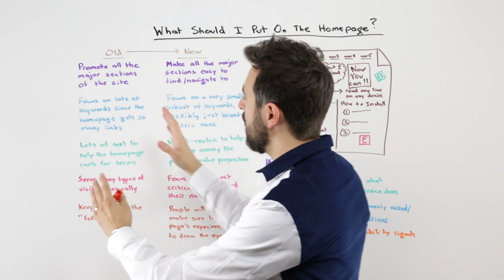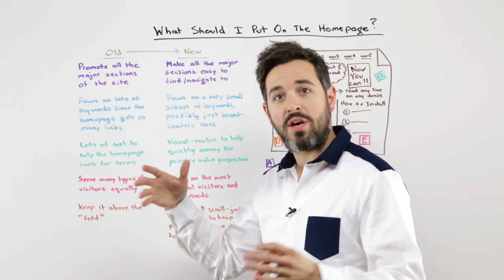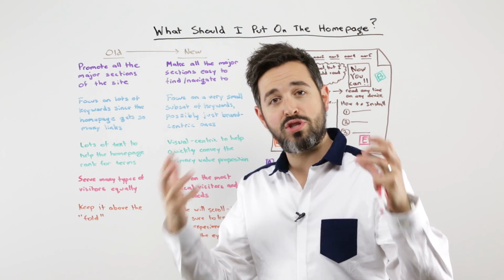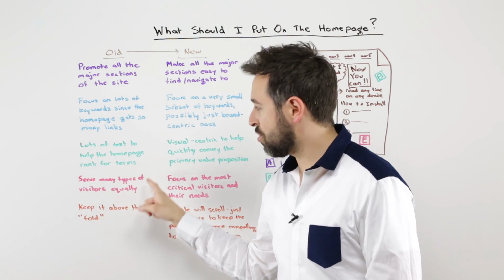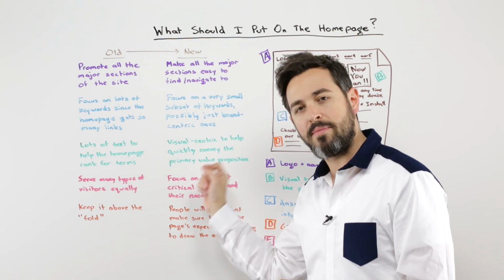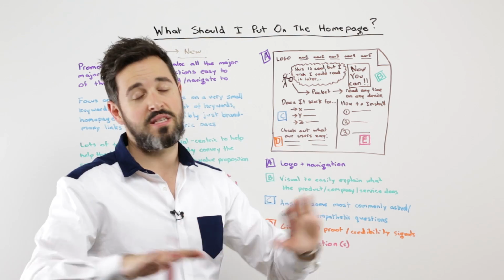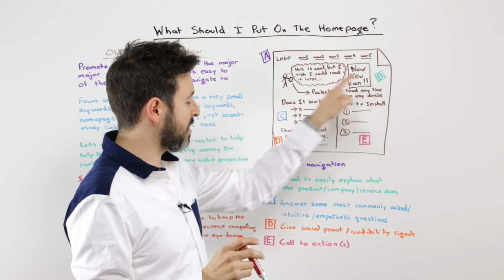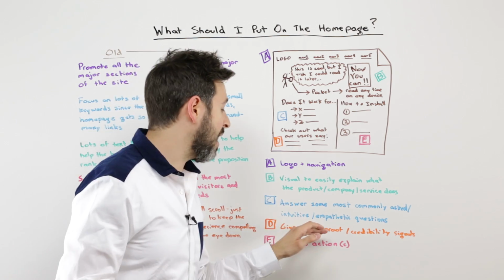What Should I Put on the Homepage Whiteboard Friday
In todays world what should and shouldn't be included on your homepage to make it work best for you business? In todays Whiteboard Friday Rand provides some ideas around what should be included on your homepage to make it most effective.